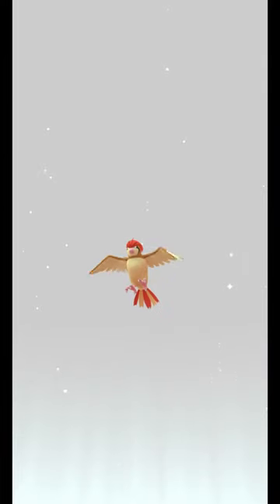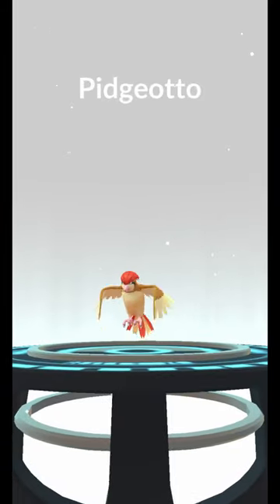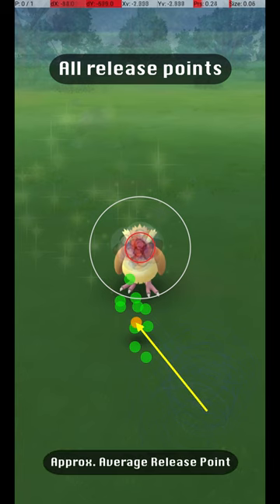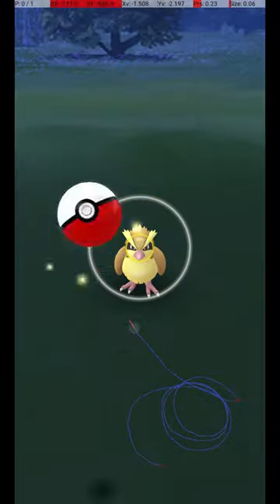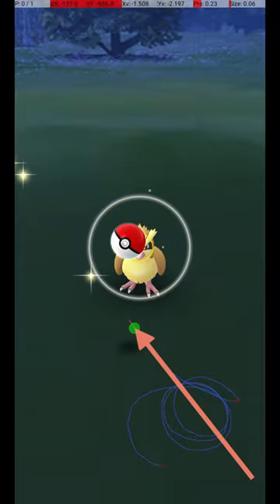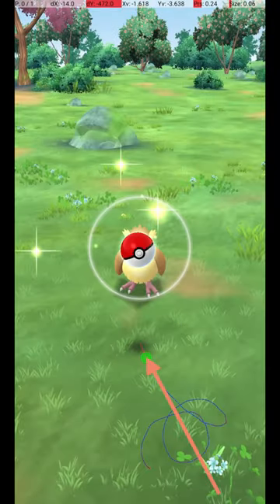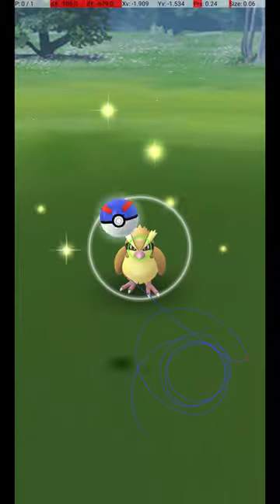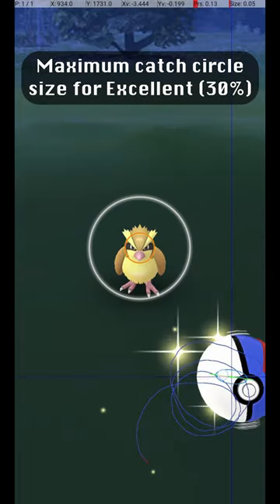The Pidgey Excellent / Evolution combo is insane!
A guide to getting excellent curveball throws on Pidgey in Pokemon Go.